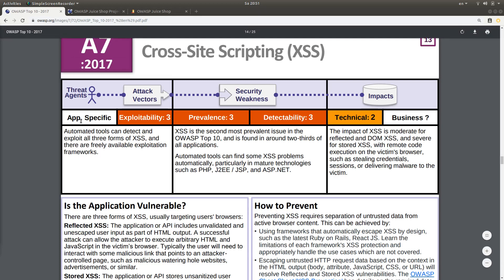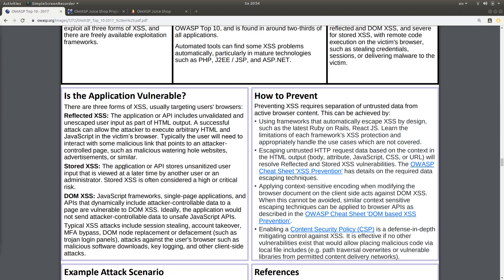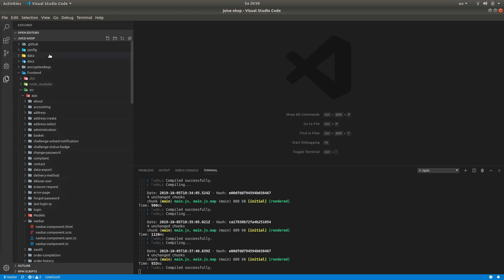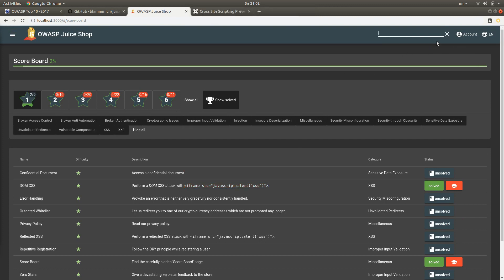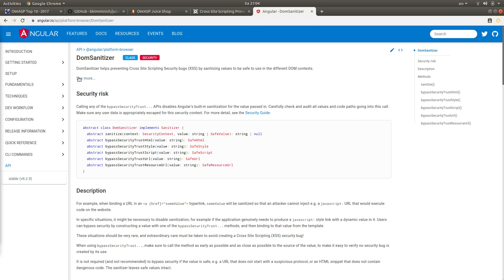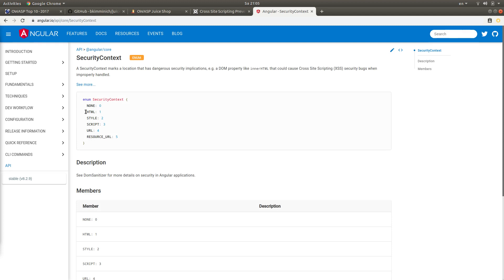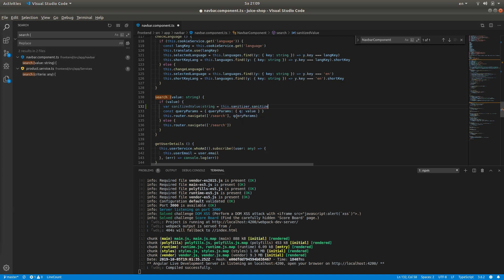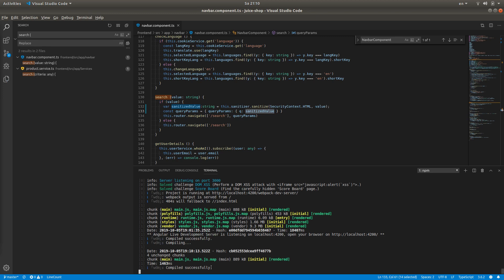How to fix a DOM XSS (Cross-Site Scripting) vulnerability in a JavaScript Angular App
This video shows how to fix a DOM XSS vulnerability in an existing JavaScript application called OWASP Juice Shop. The video starts by explaining what XSS is and continues with a short coding session where Angular DomSanitizer is used to sanitize user input in the search bar component. The following free and open source resources were used for this video: